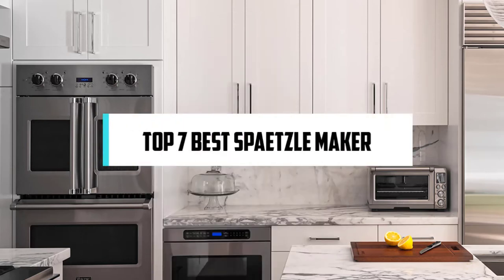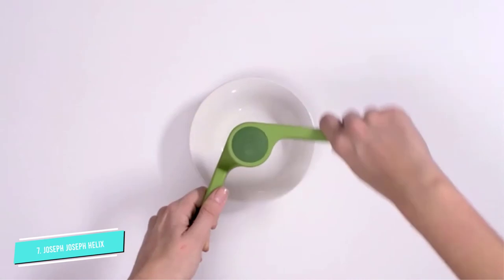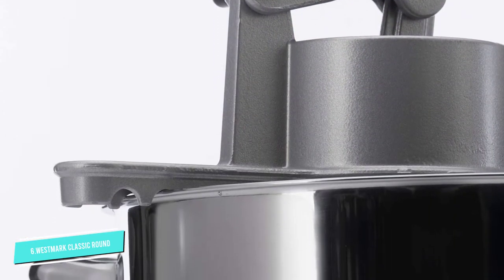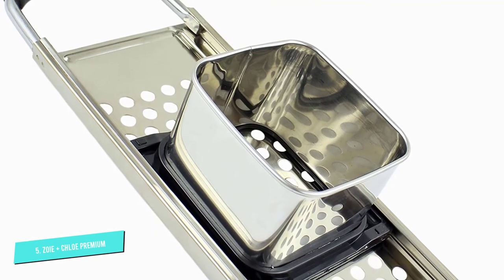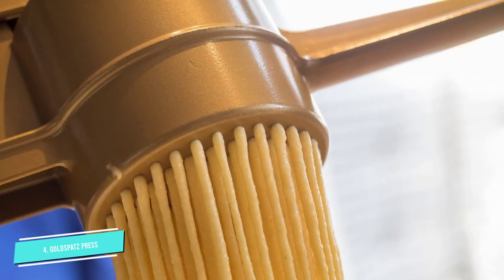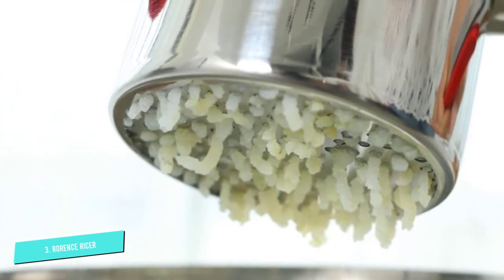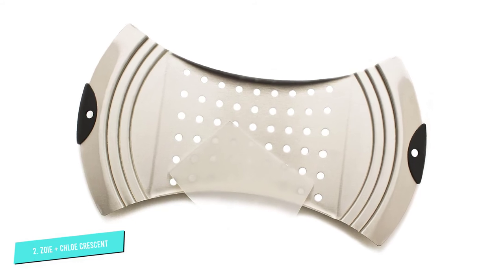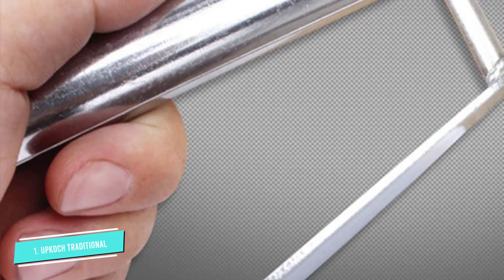7 Best Spaetzle Maker To Buy in 2024 - Top Joseph Helix Potato Ricer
Did you know that spaetzle is one of the fascinating treats with an attractive flavor? The meal is an unusual dish from the Baden-Württemberg region in southwest Germany.

00:00 - Spaetzle Machine Amazon

00:37 - 7. Joseph Joseph Helix Potato Ricer Masher

01:02 - 6. Westmark Spaetzle Classic Round Noodle Maker

01:25 - 5. Zoie + Chloe Stainless Steel Spaetzle Maker

01:50 - 4. Goldspatz Spaetzle Maker

02:10 - 3. Rorence Stainless Steel Potato Ricer

02:33 - 2. Zoie + Chloe Stainless Steel Spaetzle Maker

02:57 - 1. UPKOCH Stainless Steel Spaetzle Maker